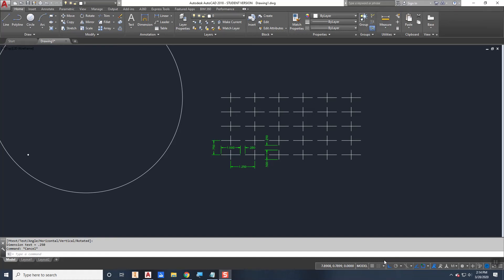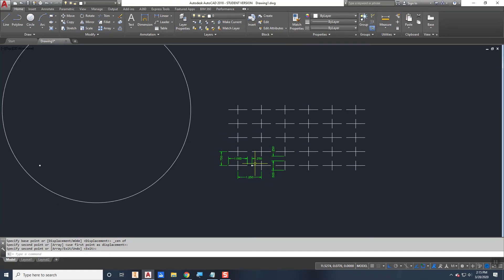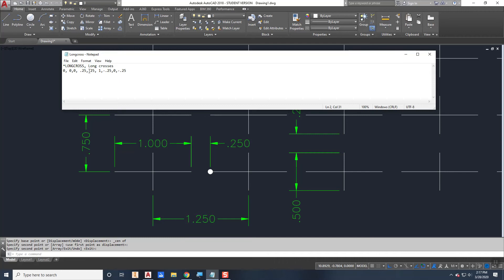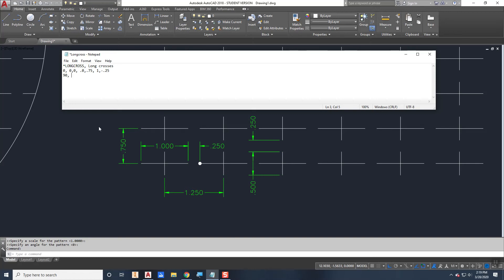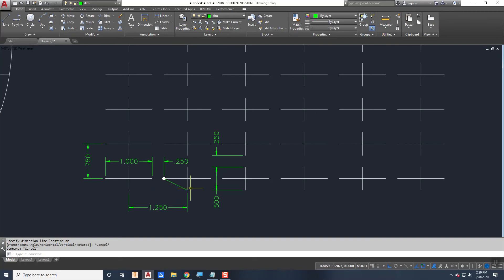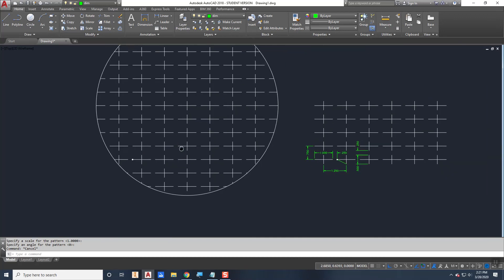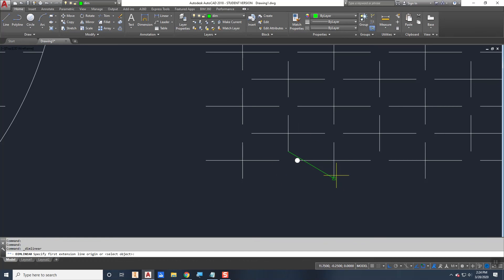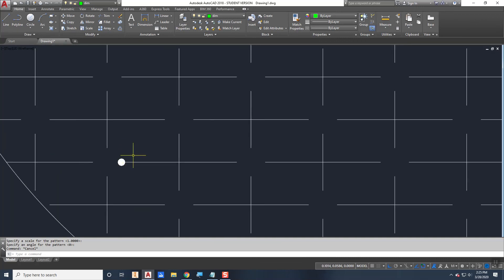Complex Hatch Pattern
INDR 20B Lecture
Creating complex hatch patterns